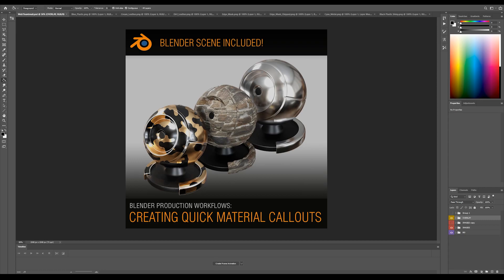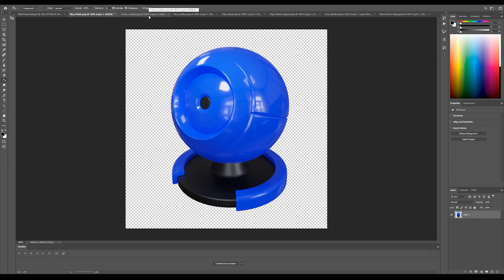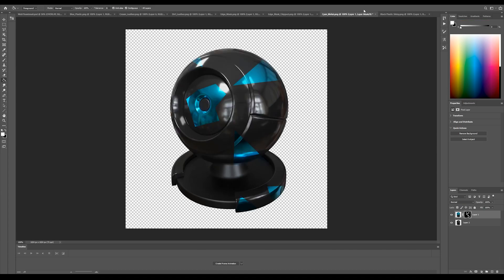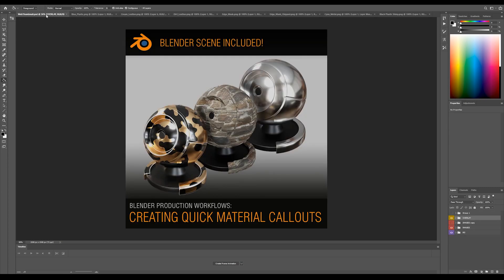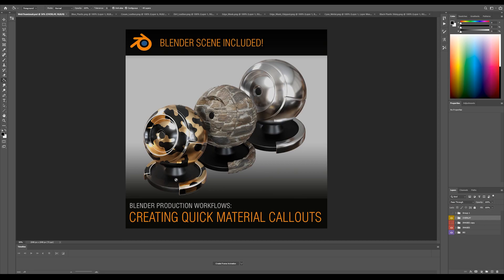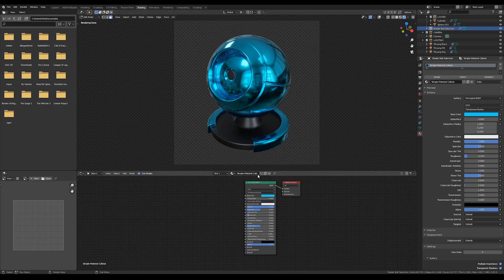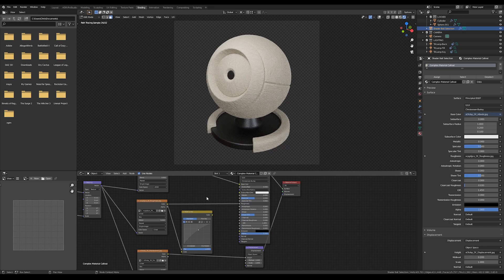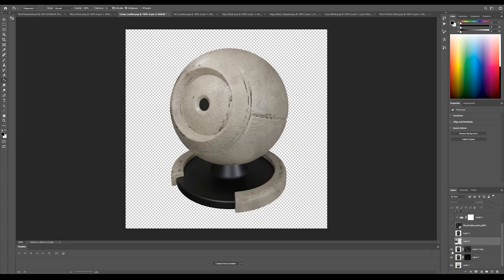Blender Production Workflows: Creating Quick Material Callouts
You will learn to leverage the power of Blender to easily and quickly create great material callouts for 3d Artists and Outsource Managers to send to external vendors. High quality material callouts will reduce friction and unnecessarily feedback in the office.

No prior 3D or Blender knowledge is required. This tutorial will quickly cover what you need to know to make complex material callouts in no time.

Blender scene included with Shader Ball, Render Settings, and Lighting Setup.